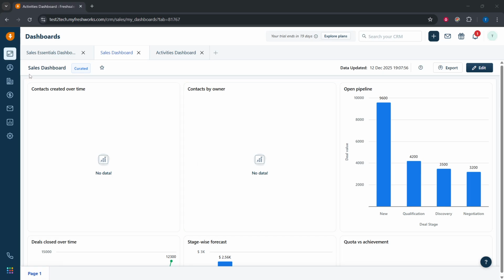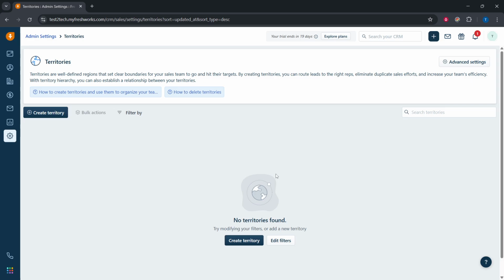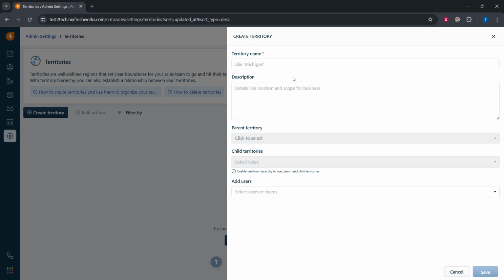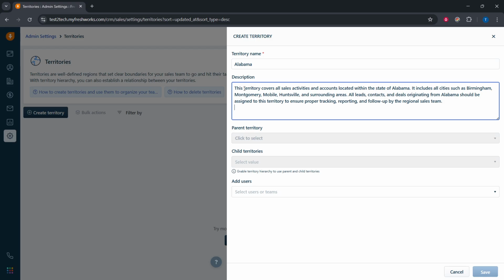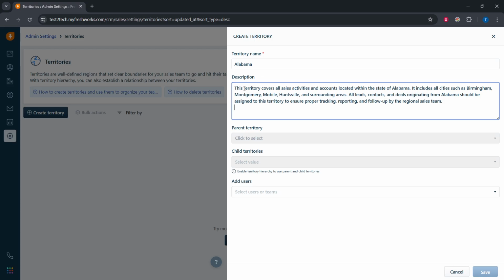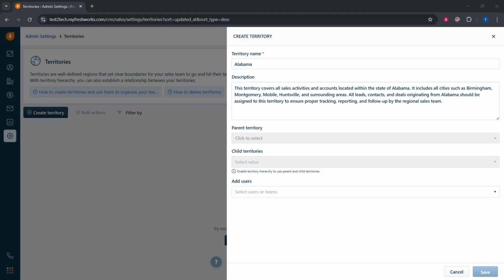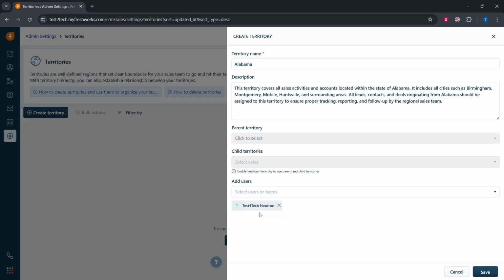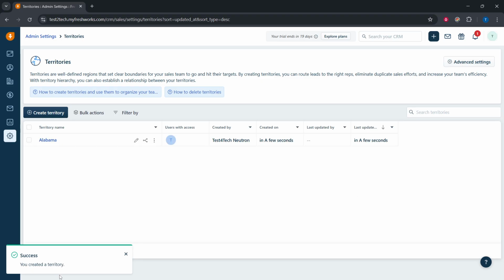How to Assign Leads Automatically in Freshsales [2026 Full Guide]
How to Assign Leads Automatically in Freshsales

In this video, we show you exactly how to assign leads automatically in Freshsales to ensure every new prospect is routed instantly and accurately to the correct sales representative. We guide you through configuring the lead assignment rules within the administrative settings, based on criteria like geography, deal size, or specific lead source.

Automating lead assignment in Freshsales is critical for minimizing response time, maximizing the chances of conversion, and balancing the workload across your sales team for optimal efficiency. We discuss the importance of defining clear distribution logic (e.g., round-robin or skill-based) and verifying the assignment rules to prevent leads from being misrouted or neglected, ensuring a swift start to the sales process.

Technical Specs: Software: Freshsales; Feature: Lead Management & Automation